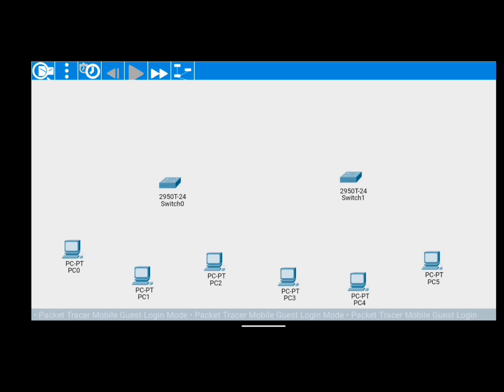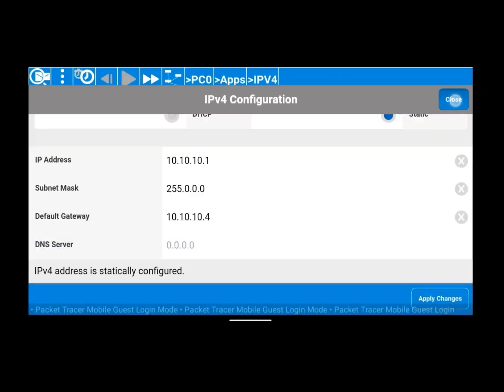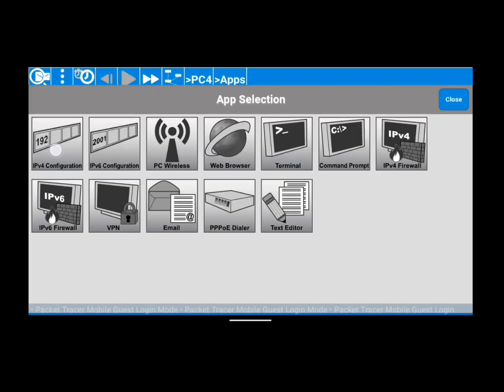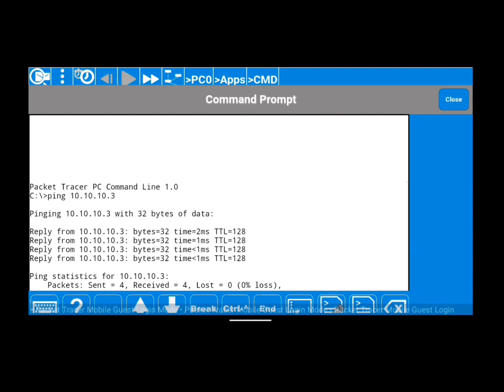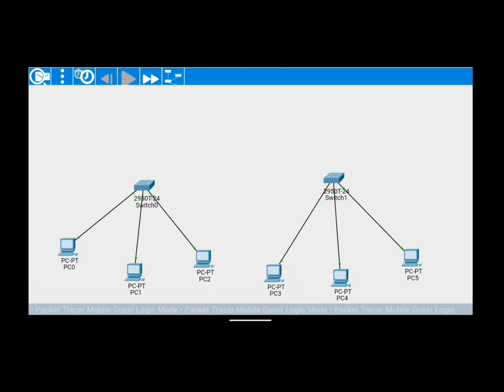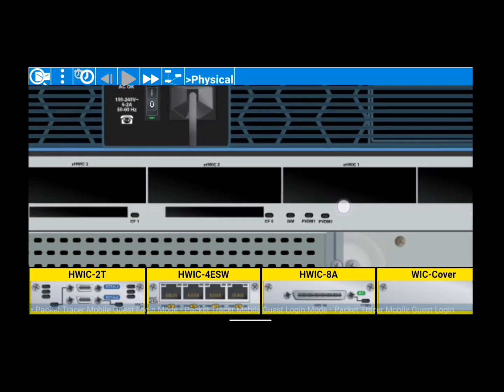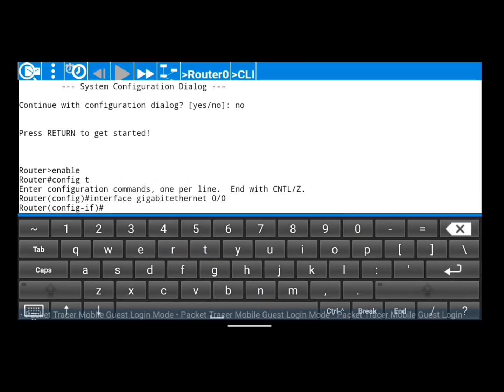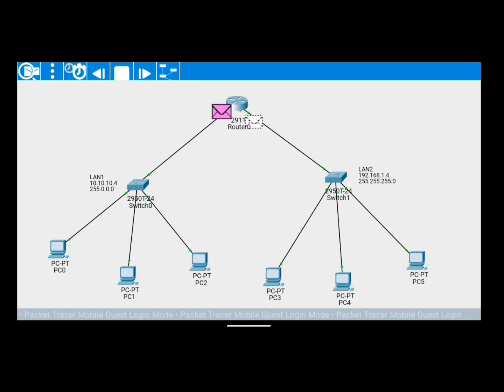Cisco Packet Tracer (Part 4 ROUTER) | Paula Grace Ubaldo